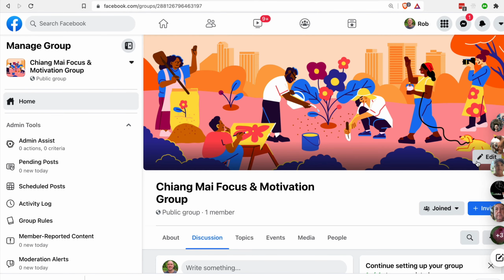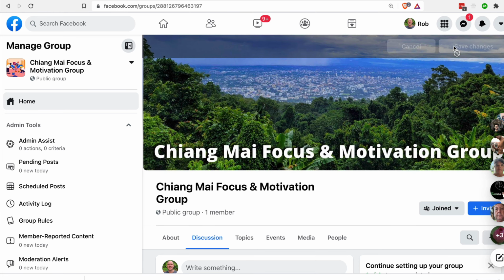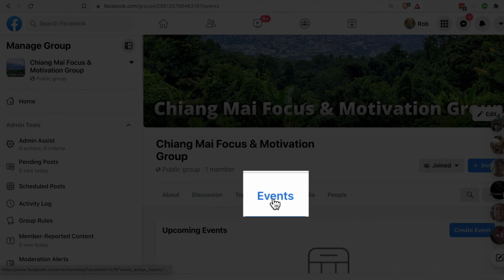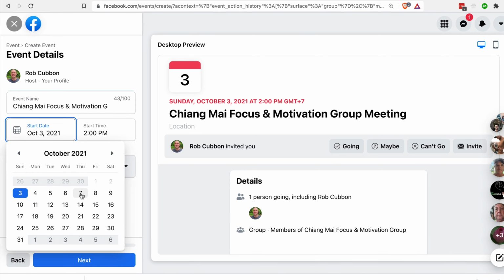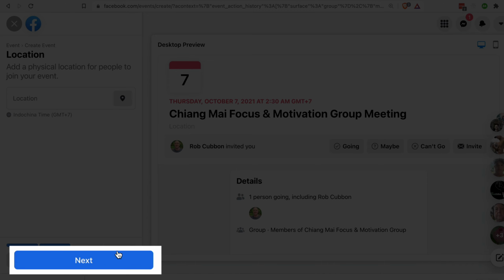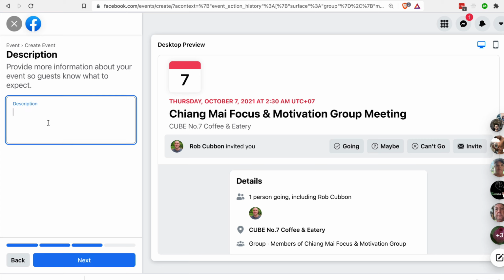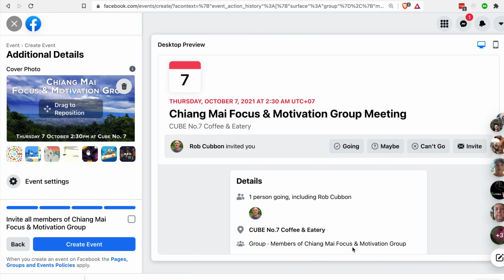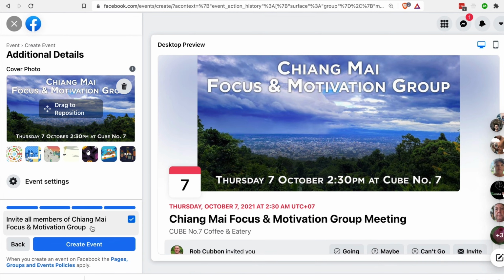Creating a Facebook Group and Group Event Meetup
Here is a video to show you the best way to meet like minded folk in your area. The best way is to create an Event in Facebook and share it in other Facebook Groups. However, it's best to first create your own Group and then create an Event within that group. Here's how you do that. I'm going to upload another video to show you how to make the Facebook header images in Canva soon!